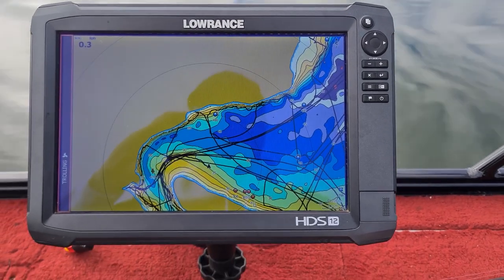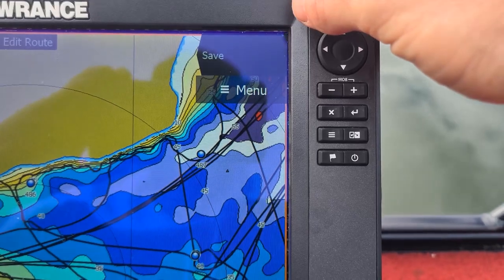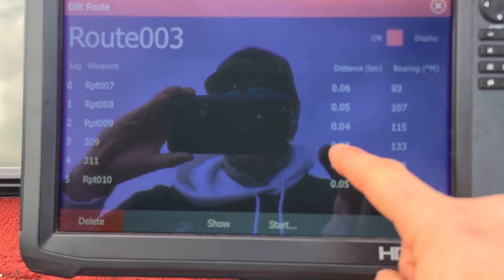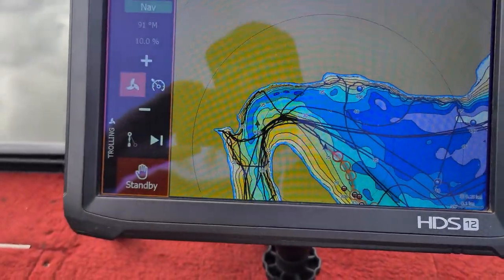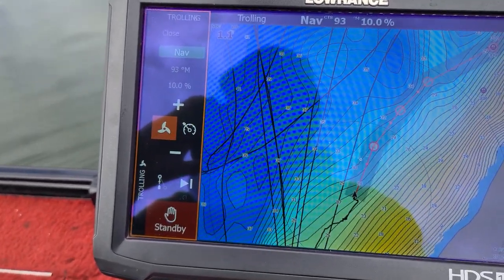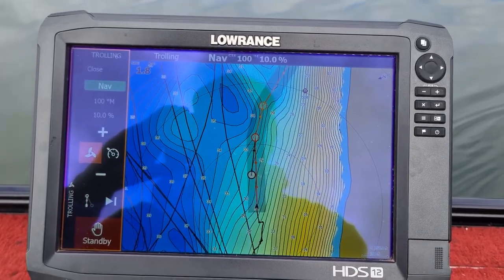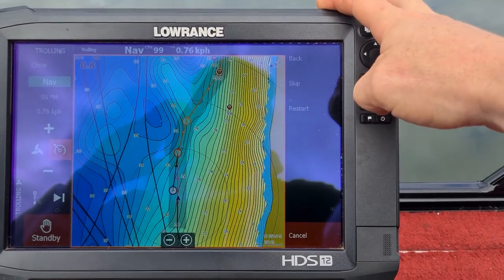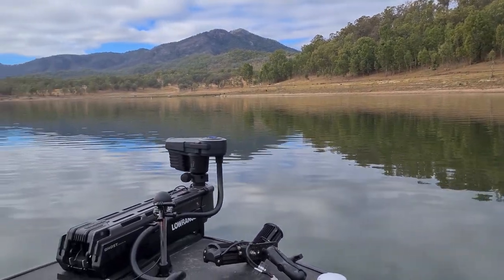How to send the lowrance ghost on a route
This video is how the set and send the lowrance ghost on a route that you have made. The lowrance ghost navigate itself on your cosen route and you can change the speed and skip waypoints too.

About Nishi Style1
His name is Charles West, as so known as Westy or Nishi style., "NISHI
; in japanese is west, and everyone creates their our style on doings things . So thats how Nishi style became what it is.
This Australian Bass Tournament angler is very passionate about what he does and loves what he is doing. Fishing bass electric tournaments and a few pro tournament since 2006, he has alot of knowledge about targeting Australian bass useing lures. His achievements over these years are a indication on his ability as an angle. If you want to contact Westy please reach to him through these videos or through social media .